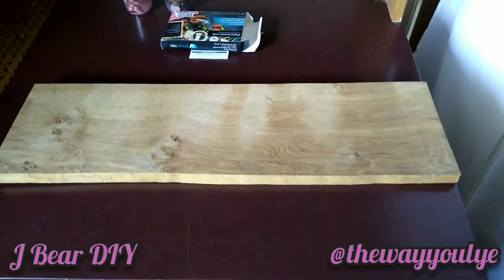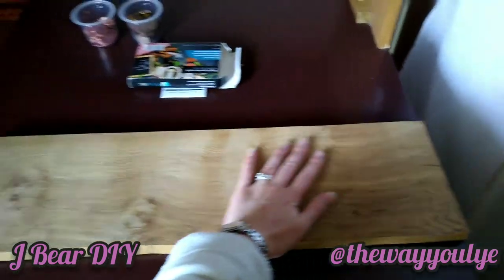DIY lonely sock hanger | Solid oak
Making a wall board out of oak so I have somewhere to hang all the odd socks!